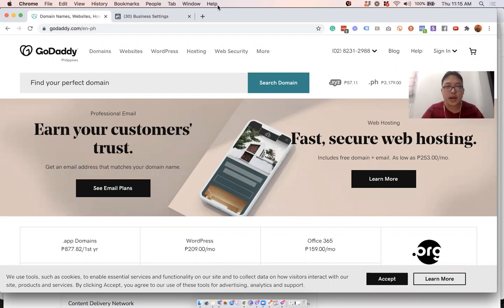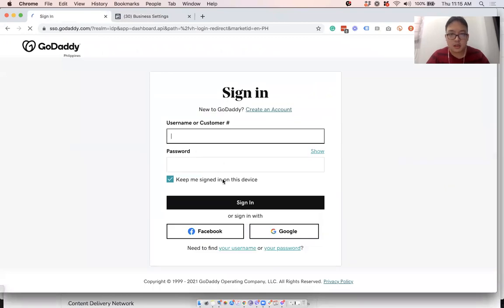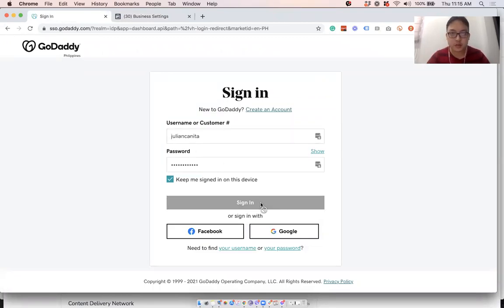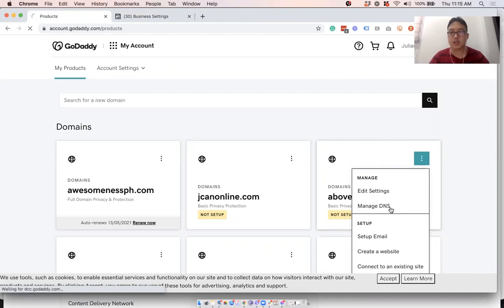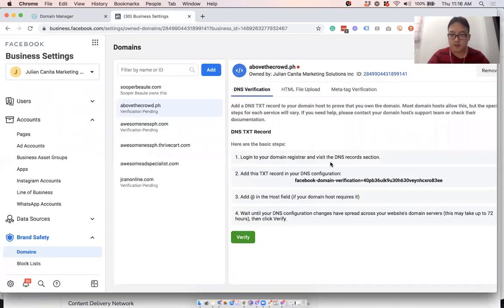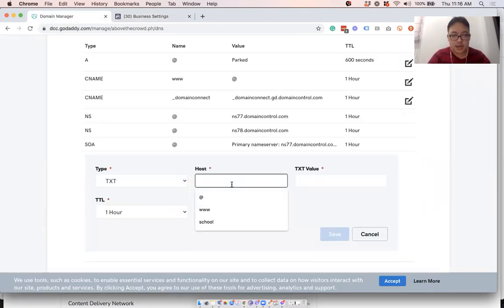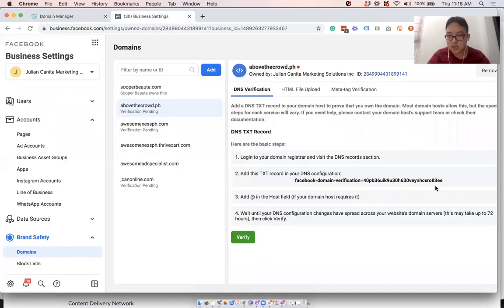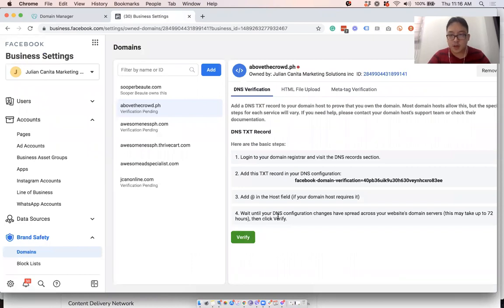Verifying Domains with GoDaddy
In this video, we'll show you where to add the TXT record to the DNS settings of a domain registered in GoDaddy.